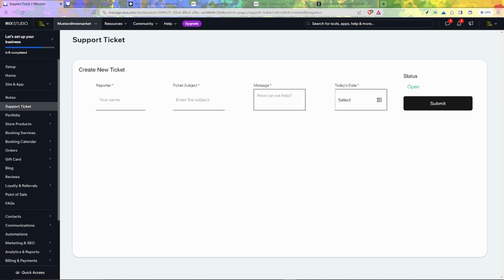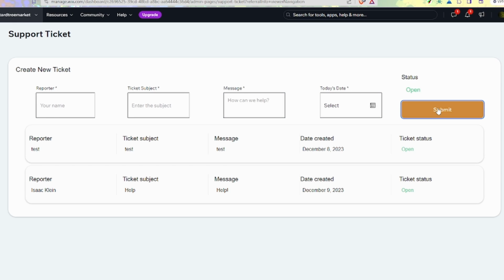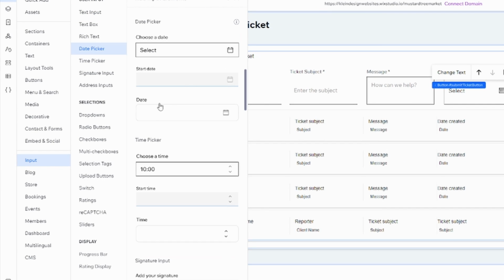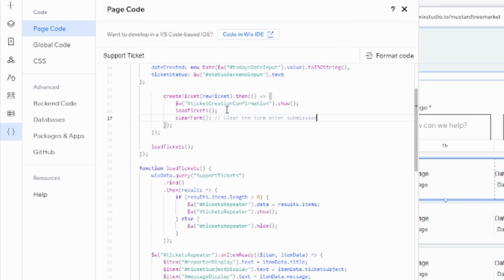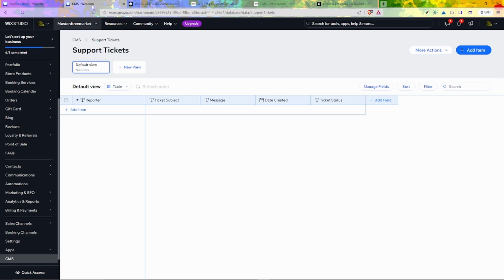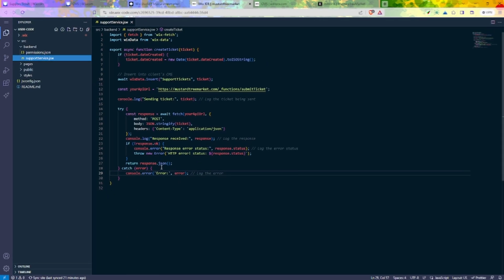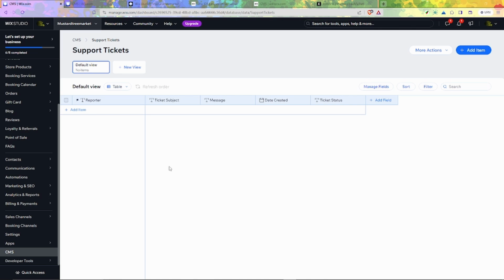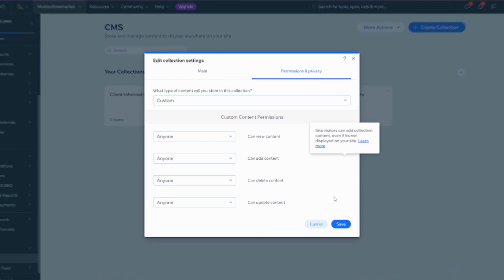Mastering Client Support: Building a Ticket System with Wix Studio & Velo Code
In this tutorial, Issac Klein dives into the innovative world of Wix Studio, showcasing how to leverage its powerful dashboard pages, the versatile Velo coding environment, and the robust CMS to create a state-of-the-art synchronized support ticket system for your clients.

Whether you're a seasoned developer or a passionate web designer, this video will guide you through every step of developing an efficient and user-friendly support system.

We'll explore:

The Power of Wix Studio's Dashboard Pages: Discover how to customize and use dashboard pages to create a seamless interface for tracking support tickets.

Harnessing Velo Code: Learn to write and implement Velo code to automate ticket handling, ensuring that your support system runs smoothly and efficiently.

Integrating CMS for Data Management: See how the Wix CMS can be utilized to maintain a streamlined process, from ticket creation to resolution.

Real-Time Synchronization: I’ll show you how to ensure real-time updates across the system, allowing for immediate responses and effective client communication.